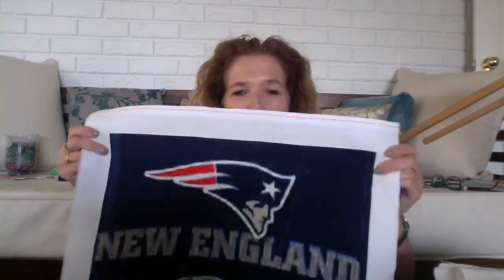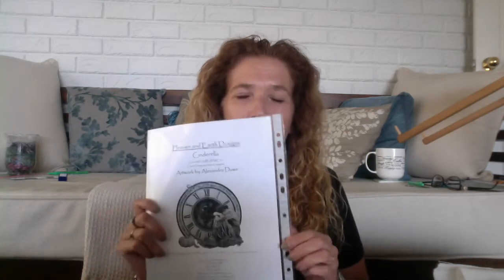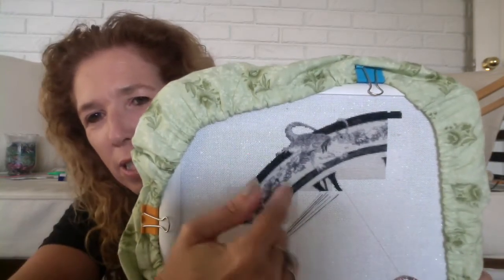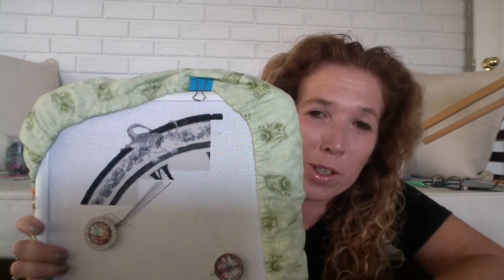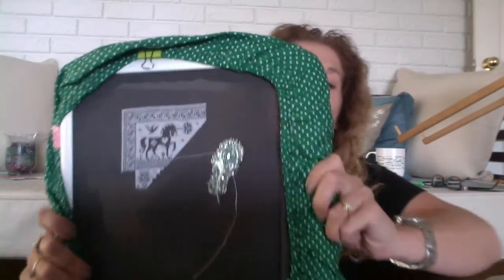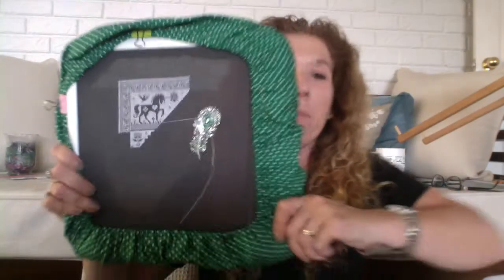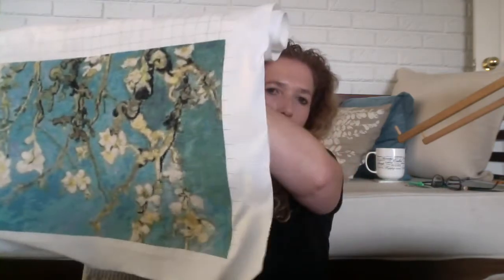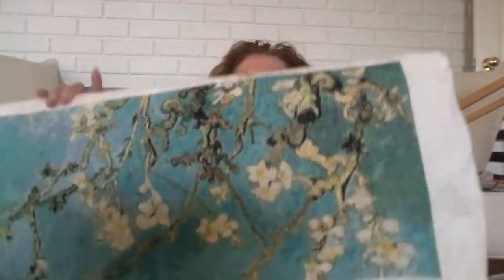Flosstube no 2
2 new starts , FO and wip update